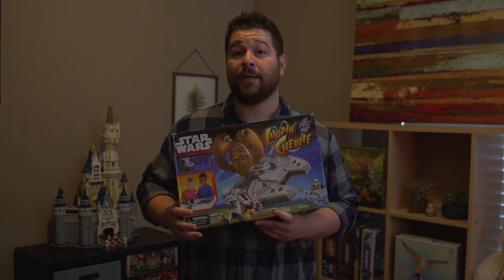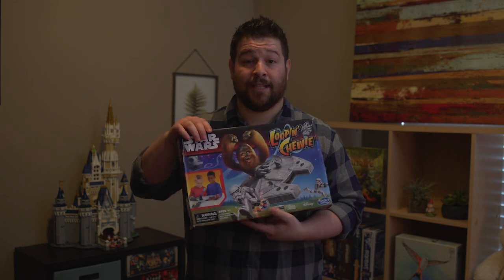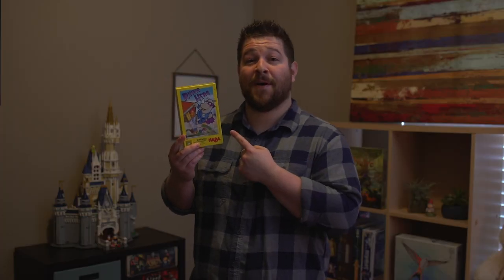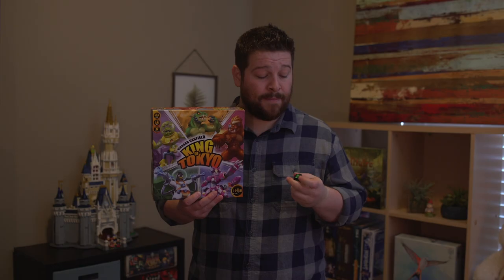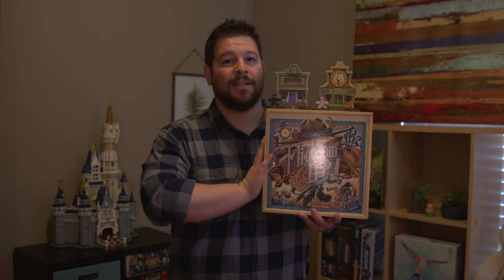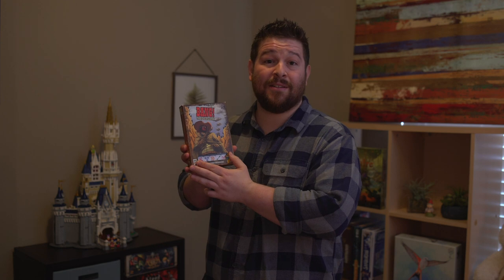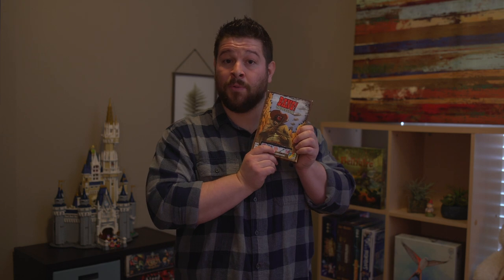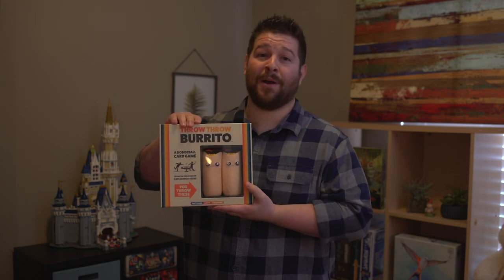Family Board Games // Top 10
If you're like me,  you want more out of a family game night than rolling dice and moving your piece. That's why I put together this list of ten games you can play with kids at your family game night. Especially right now while you're stuck at home in quarantine.

1. Spot It:
2. Looping Chewie:
3. Pass The Pigs:

4.  Martian Dice:
5. Dixit:

6. Rhino Hero

7. King of Tokyo:
8. Flick Em Up

9. Bang: The Dice Game
10. Throw Throw Burrito